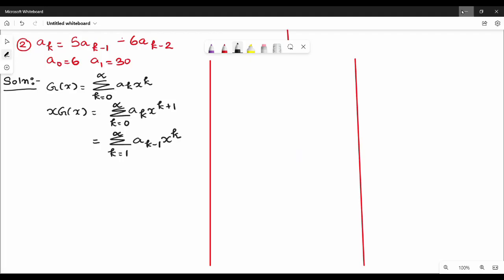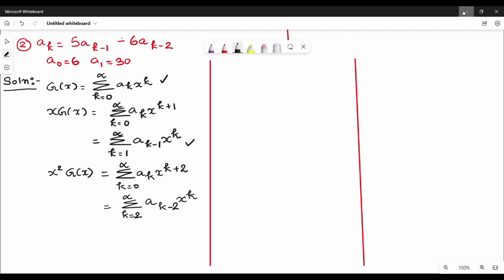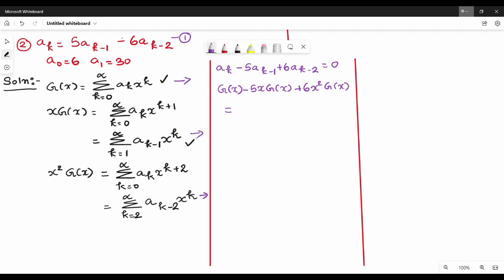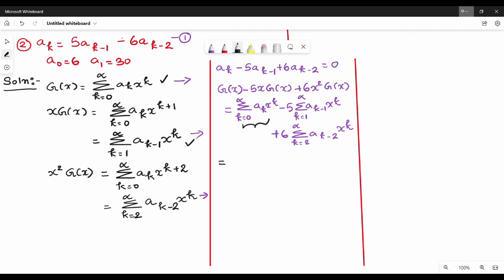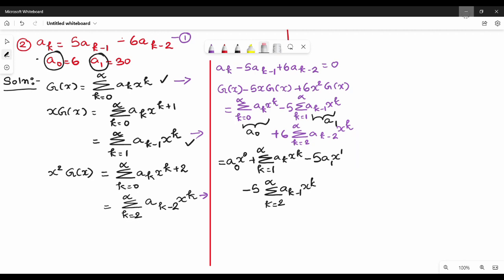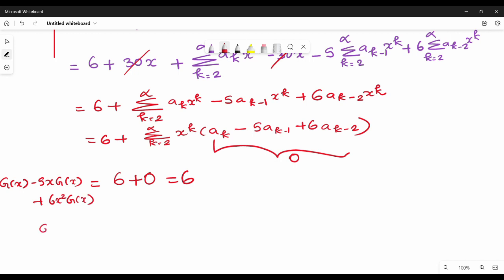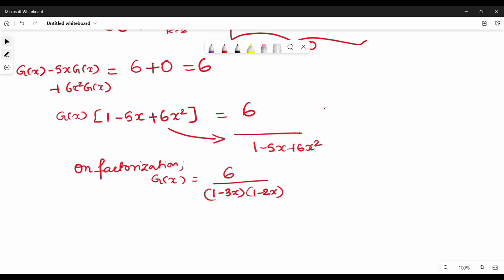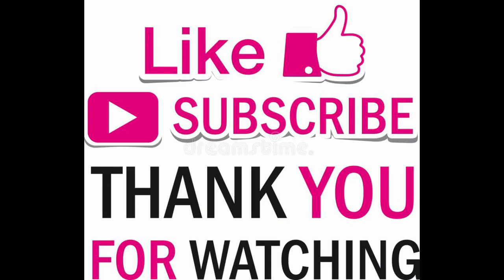5.3.2 Generating Function numerical 2 in Tamil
I have discussed about generating function for solving recurrence relation
Notes